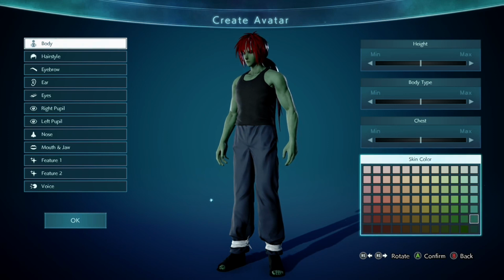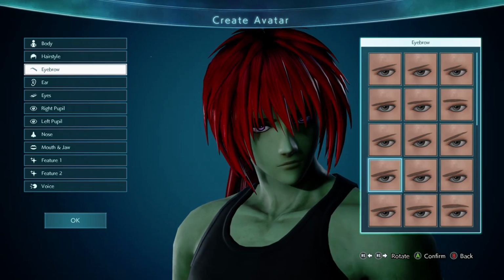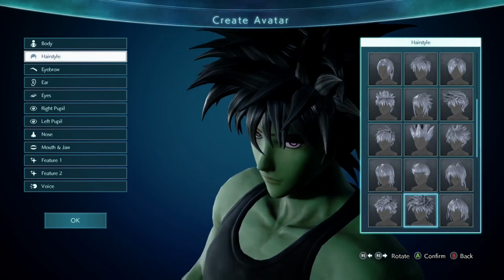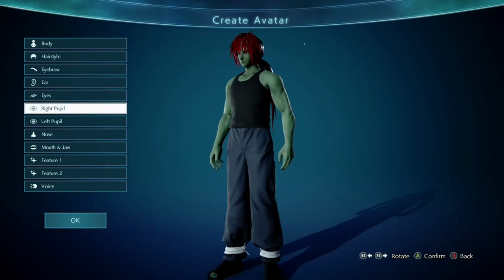Jumpforce cac kirogami